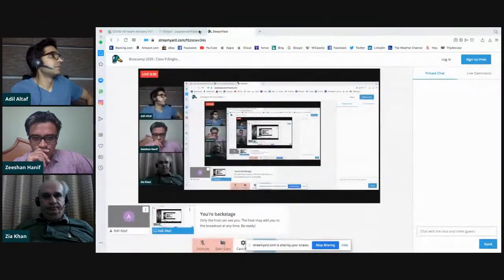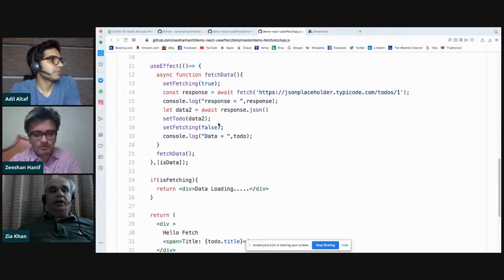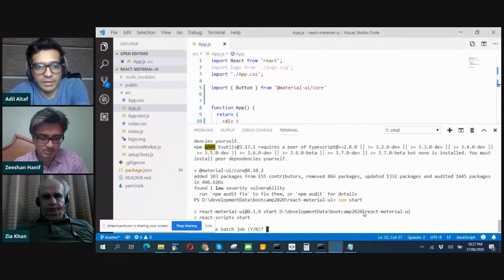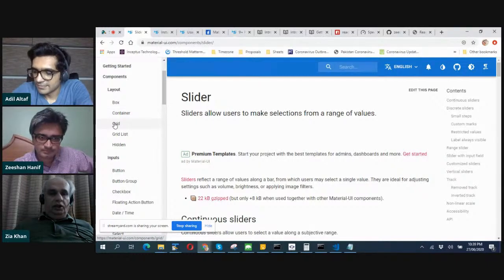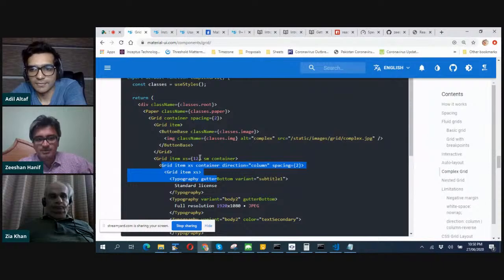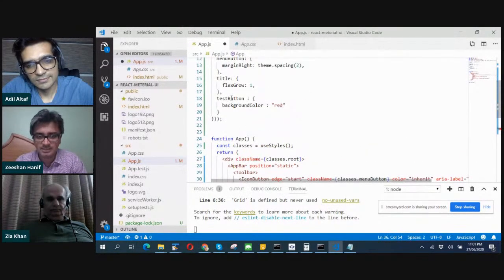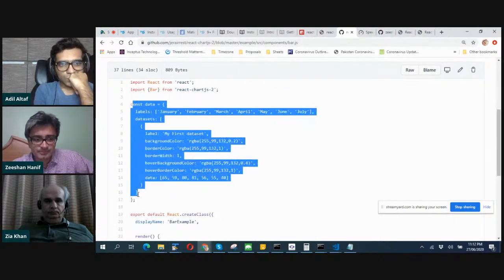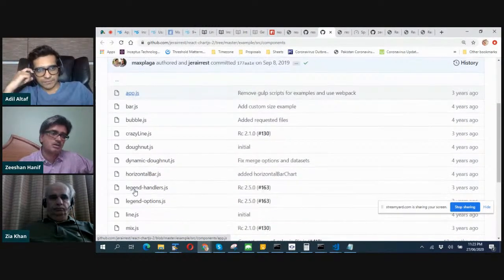Bootcamp 2020 : Class 9 (English) - Material UI & Charts.js Saturday 10:00 PM by Zia Khan & Team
Bootcamp 2020 : Class 9 (English) - Material UI & Charts.js Saturday 10:00 PM (PST)

We will cover these topics:

1. Learn Material UI

2. Learn Chart.js